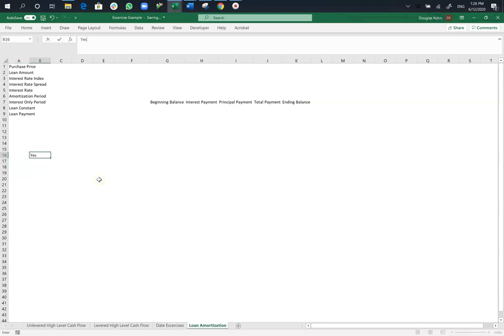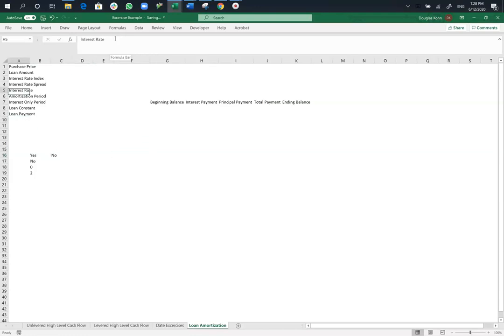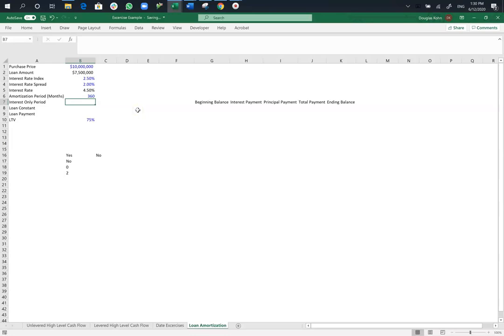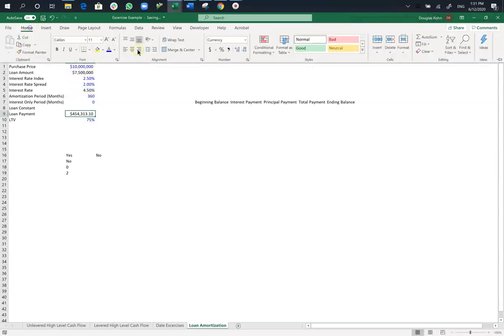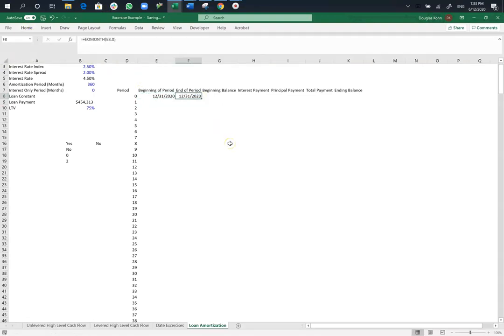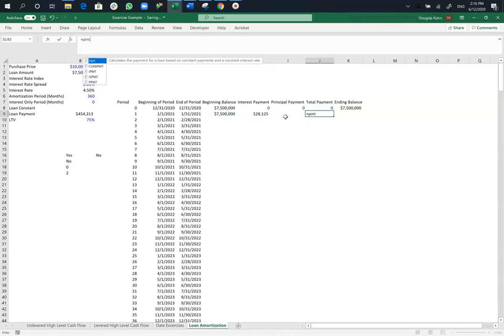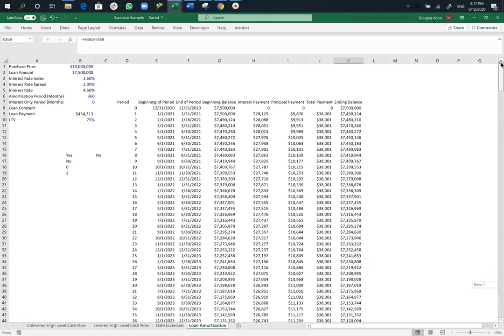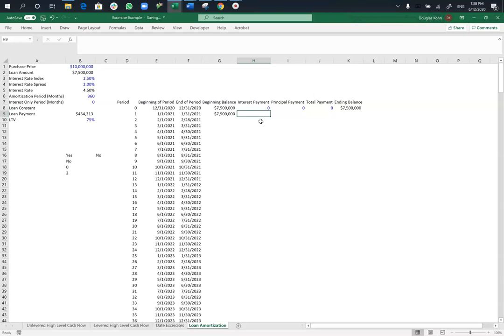Amortization Schedule Modeling Part I